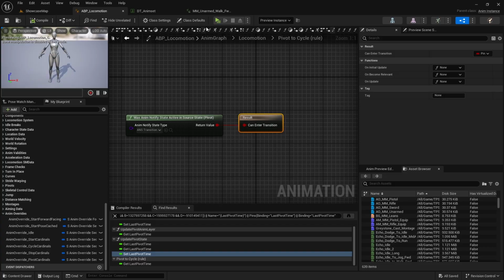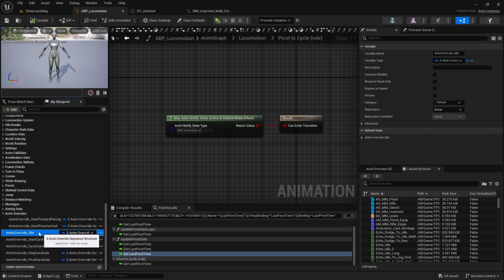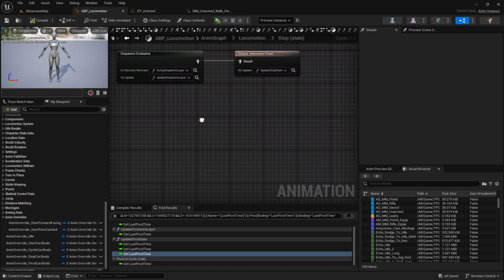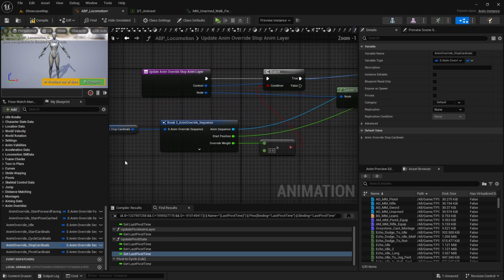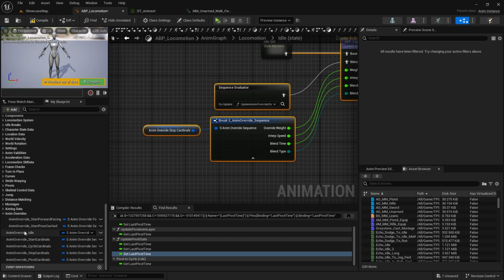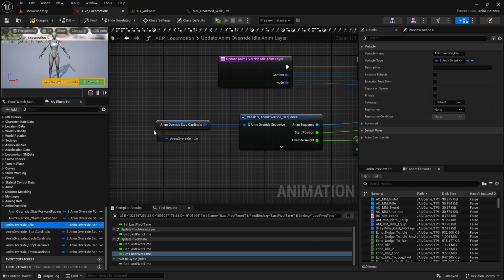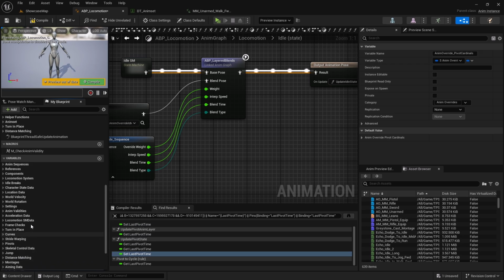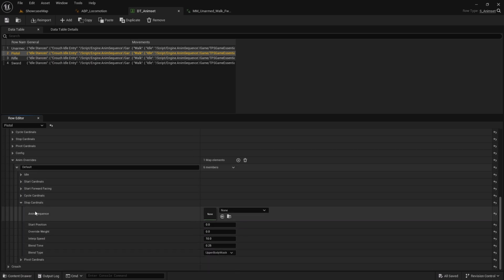Unreal Engine | Third Person Shooter (TPS) Game - #77 Idle/Stop Anim Overrides